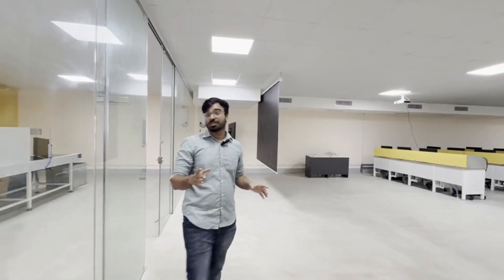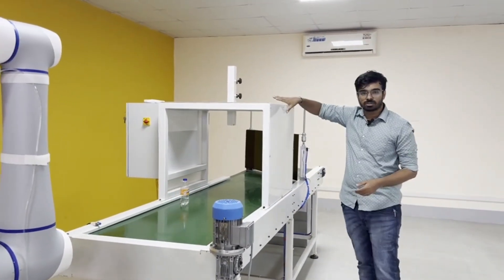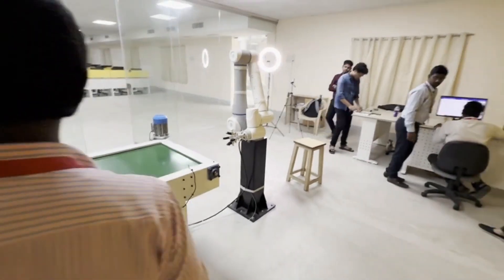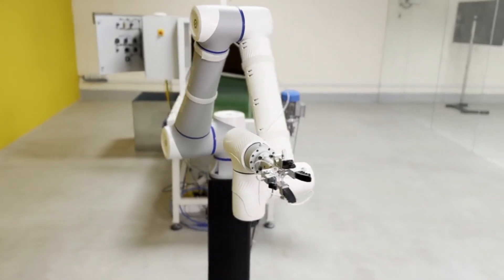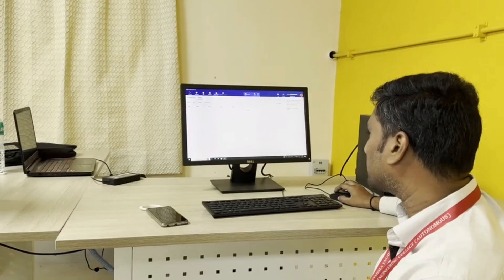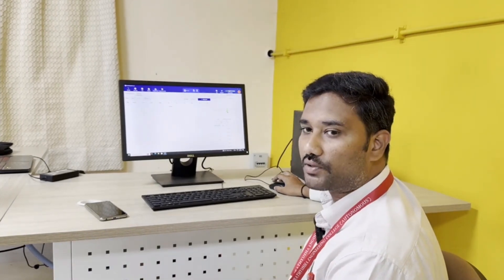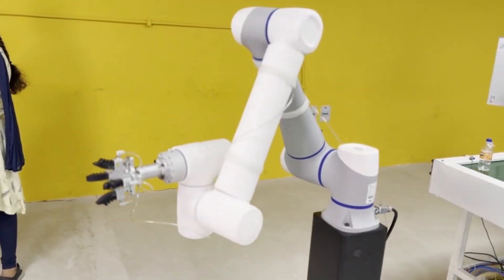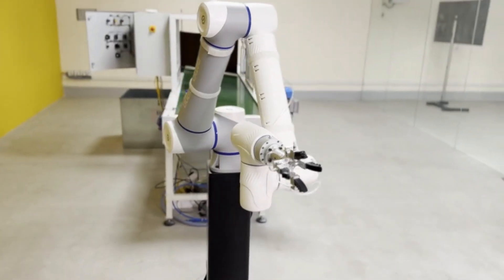Robotic arm epdi work aguthu hands on video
Robotic arms are at the heart of modern automation, manufacturing, and even space
exploration! In this video, we demonstrate how a programmable robotic arm functions,

Want to work on real-world robotics and automation? At, Prathyusha Engineering College
students don’t just learn—they build, innovate, and experiment with cutting-edge technology!

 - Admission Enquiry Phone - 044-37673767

- Location - Aranvoyalkuppam, Poonaamallee-Tiruvallur Road, Tiruvallur, Tamil Nadu 602025

 Looking for an engineering college that gives you hands-on experience? Join PEC today!

🛠 What You’ll See in This Video:
 Robotic arm in action – how it moves and operates
 Sensors & actuators – the brain behind automation
 PEC’s hands-on approach – how students build real tech projects
 Career opportunities in robotics & automation
SHARE for more awesome tech content!